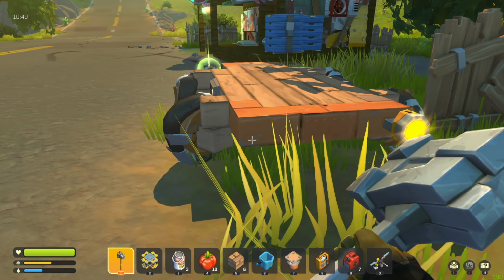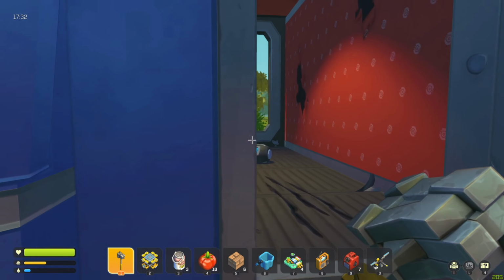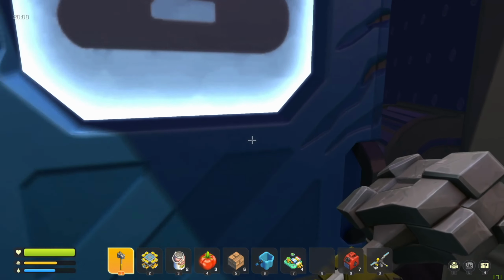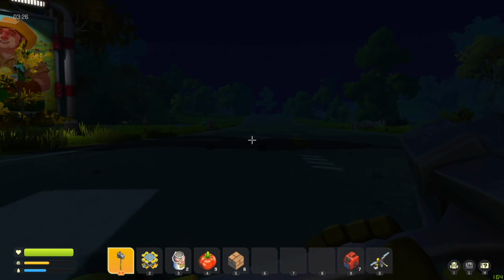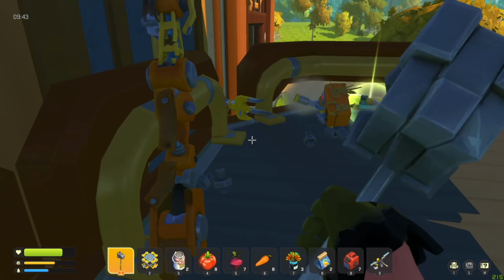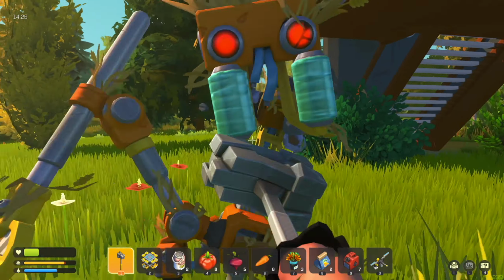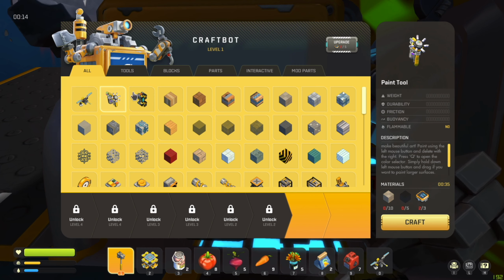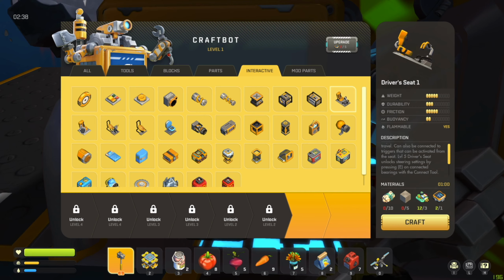Exploring the Starter Area - Scrap Mechanic Survival Gameplay - Let's play - E03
It's time to have a look at Scrap Mechinic Survivial !!! And today we will trying to figure out how to build our first vehicle. Yes ... off to the Mortimobile!!!

Tool up and enter the creative paradise of Scrap Mechanic! Build fantastic machines go on adventures with your friends and defend against evil Farmerbots in this imaginative multiplayer survival sandbox. With Scrap Mechanic’s powerful creation tools you can engineer your own adventures!

‘Be a robot mechanic’ they said. ‘Easy money’ they said. We’re pretty sure the job description didn’t mention crash landing on a far away planet with thousands of crazed worker robots out for blood! You’re stranded on a faraway agriculture planet where the Farmbots working the fields have gone haywire. With your tool belt tightly fastened there’s only one way to survive: using your quick thinking creativity and a wily knack of turning your surroundings to your advantage!

Survival Mode!
In Survival Mode mechanics explore a dynamically generated open-world environment filled with enemies treasure and dangerous robots! Team up with friends and build bases to protect yourself and your valuables. The most creative will survive!

Challenge Mode!
Put your imagination to the test in the Master Mechanic Trials an amazing roster of 40 fun and testing challenges which every wannabe mechanic should master before embarking on the wide-open world. Plus create your own challenges and share them with friends!

Creative Mode!
Choose from over 400+ building parts and create a transforming vehicle a walking house or anything you and your friends can imagine! Scrap Mechanic mod support offers an easy way to download over 1000+ new player made building parts for your creations!